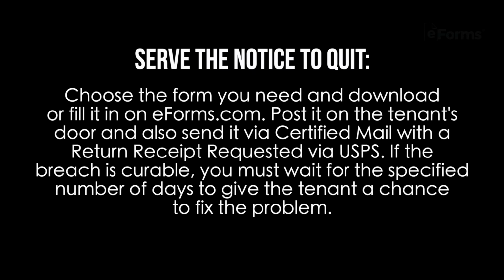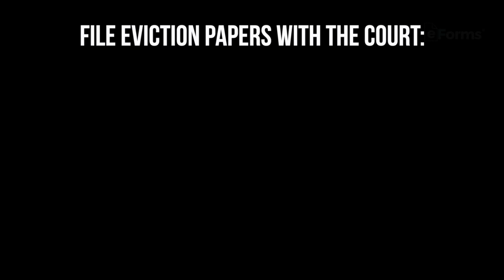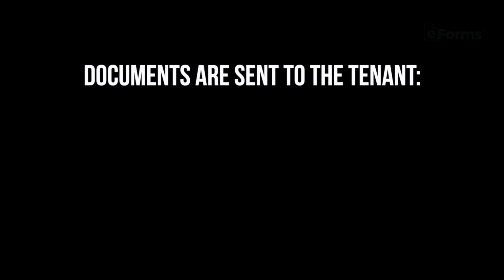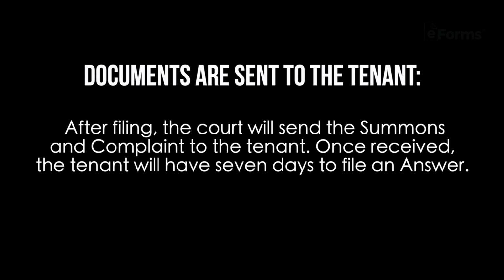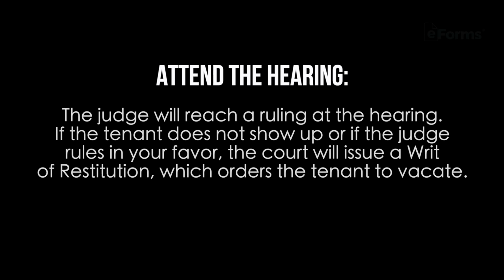How to Evict A Tenant In Ohio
Landlords have grounds for serving a 3-day notice to quit in Ohio for instances of unpaid rent and lease violations. In the case of a health and safety violation, the notice gives the tenant 30 days to remediate or leave. If the tenant does not ameliorate and remains on the property, landlords can seek an eviction from the court.

Follow the five steps in our video to legally evict a tenant in Ohio. After watching, get an official eviction forms and court docs at the link above.

Ohio Eviction Laws:

Non-Payment of Rent: 3 Days (§ 1923.02 & § 1923.04)
Non-Compliance: 3 Days  (§ 1923.04)
Rent Grace Period: None

0:00 Intro:
0:11 What Is An Eviction:
0:38 Legal Reasons For Eviction In This State:
0:51 Non-Payment Of Rent
1:00 Non-Compliance:
1:07 Health And Safety Violations:
1:19 Rent Grace Periods:
1:30 Five Steps To Legally Evicting A Tenant In This State:
1:36 Serve The Notice To Quit:
1:50 File Eviction Papers With The Court:
2:14 Documents Are Sent To The Tenant:
2:24 Attend The Hearing:
2:34 Removing The Tenant:
2:46 Damages: